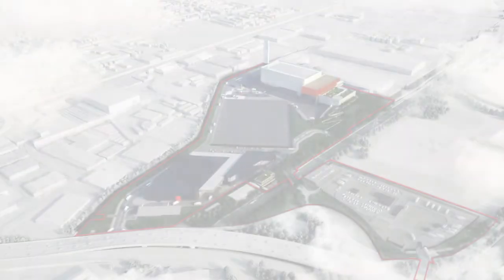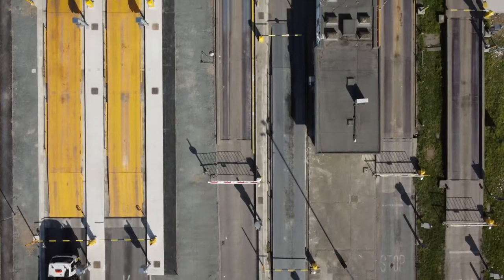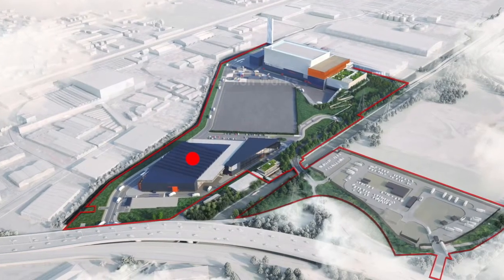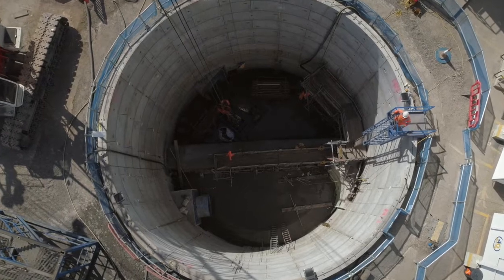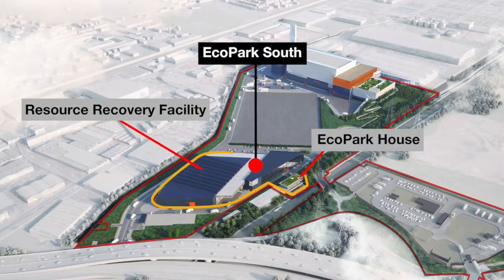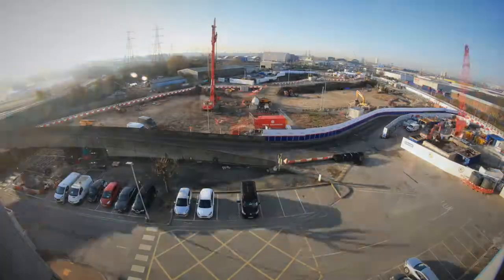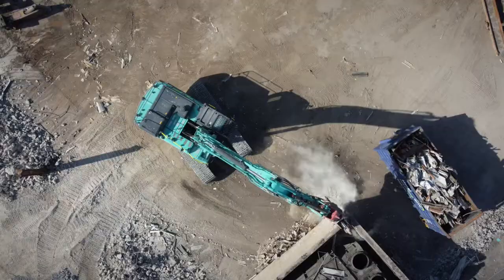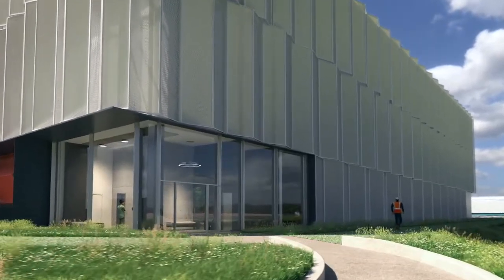NLHPP construction update video - April 2021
In April 2021, we filmed a construction update video to show the on-site progress of the project so far.